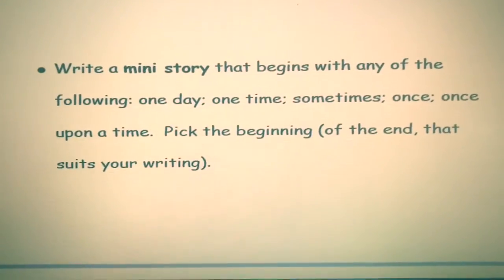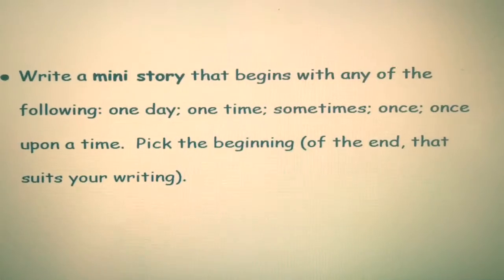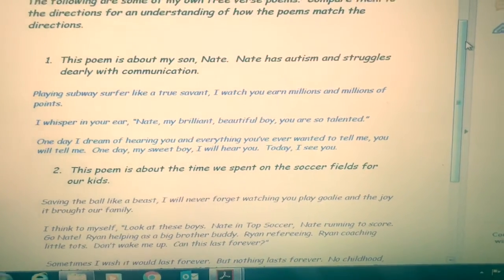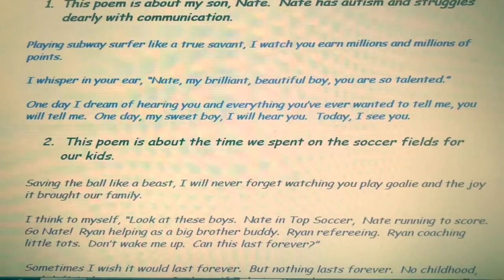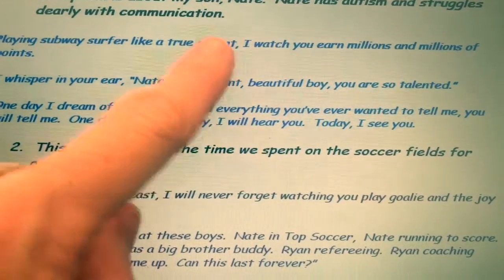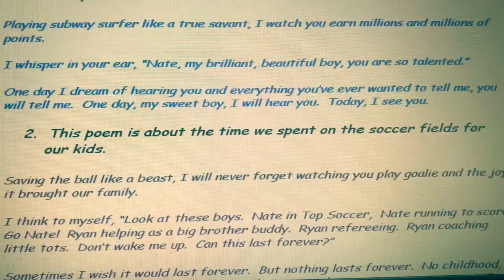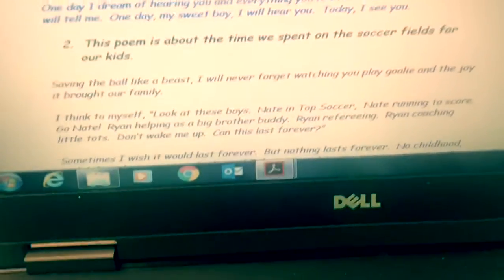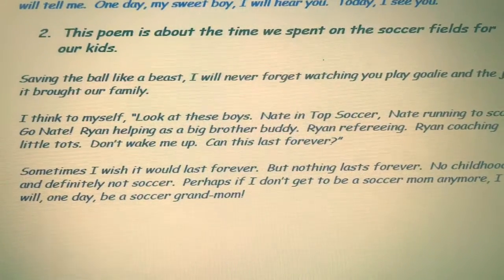Poetry Lesson “Free Verse” Mrs. Andino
Poetry Lesson Series Free Verse with Mrs. Andino